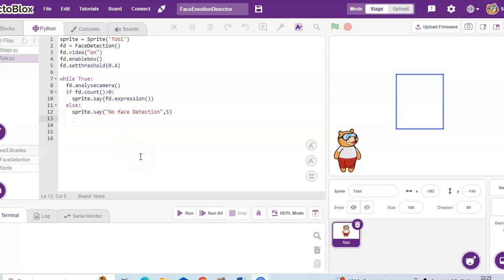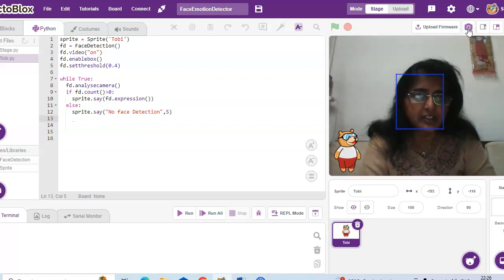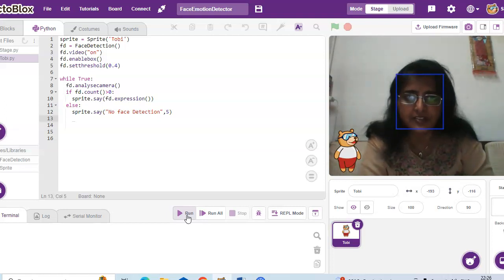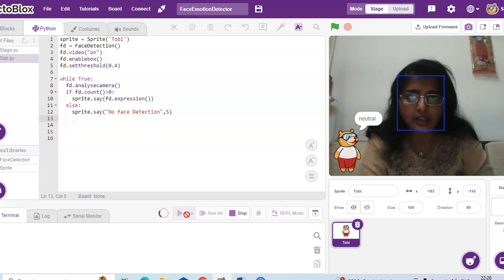FaceExpressionDetection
Live face expressions are detected here by Python Coding in PictoBlox.